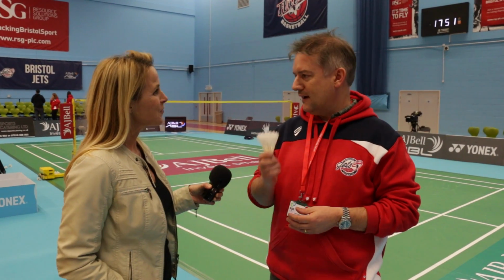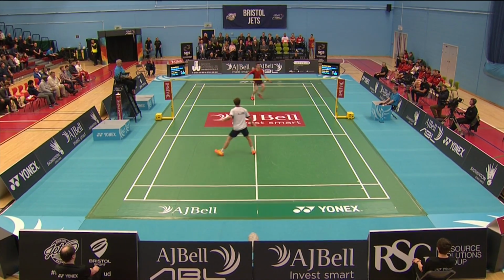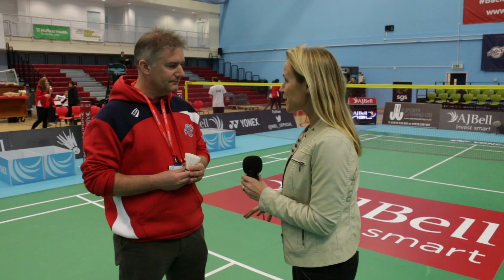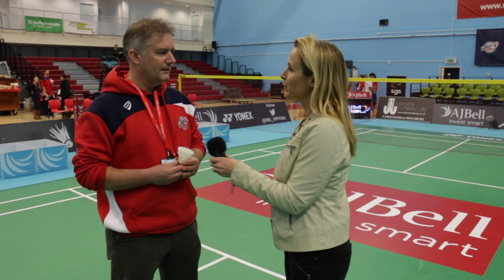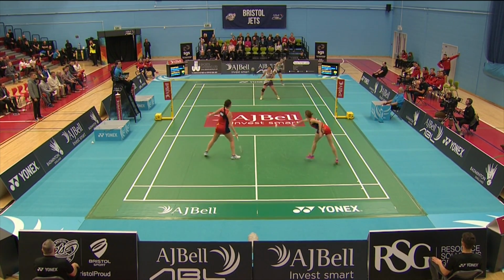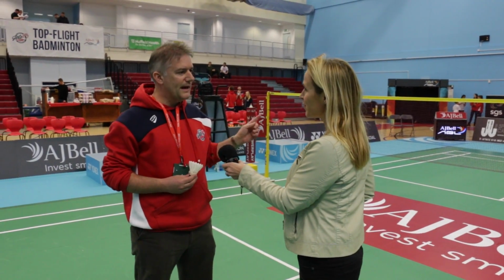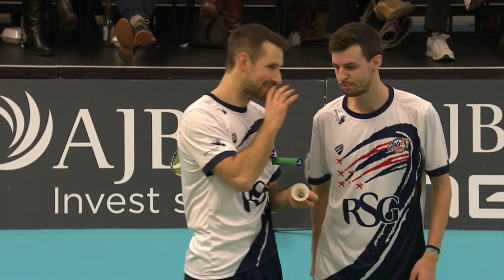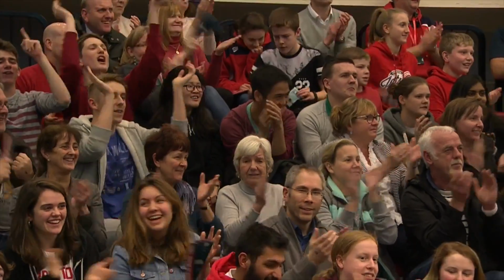Everything You Need To Know About The NBL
Lisa Knights and Ian Gorham give you the low down on how the AJ Bell NBL works direct from the home of the Bristol Jets, SGS Wise Arena.